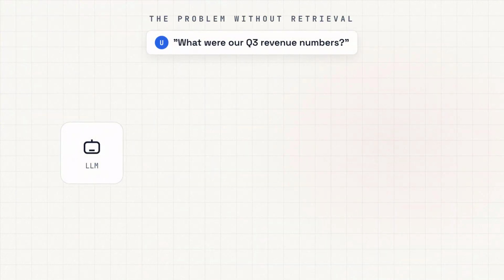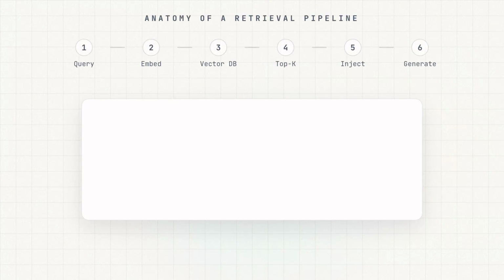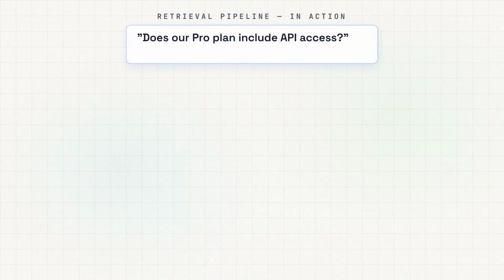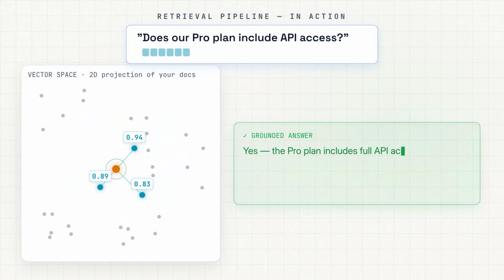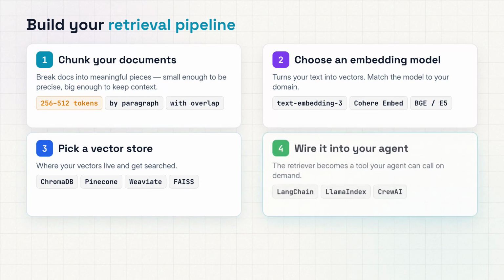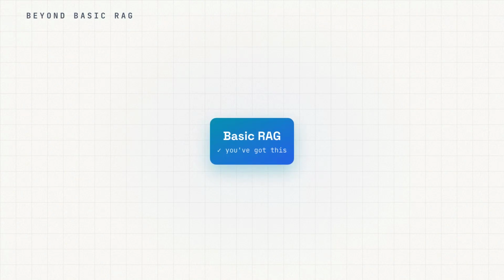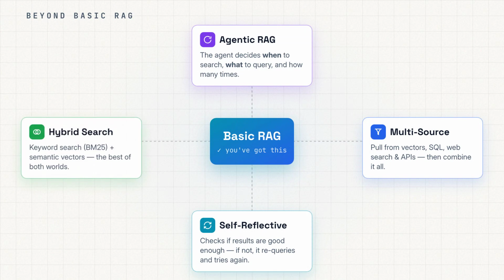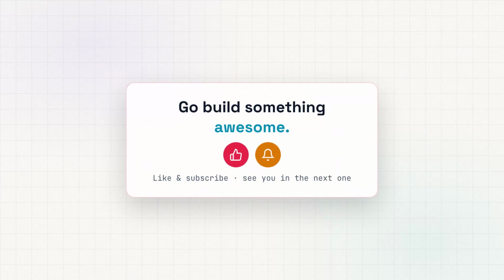Retrieval for AI Agents: From "Making Stuff Up" to Grounded Answers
Your AI agent is smart — but on its own, it's stuck with whatever it memorized during training. Ask it about your company's docs or what happened last Tuesday, and it'll confidently make something up. That's hallucination, and Retrieval is how we fix it.

In episode 9 of Agentic AI Simplified, we break down retrieval and RAG (Retrieval-Augmented Generation) from the ground up — no jargon, no fluff. You'll see exactly why agents hallucinate, watch a retrieval pipeline run on a real query, build one yourself step by step, see it in actual code, and explore the advanced patterns that power production-grade agents.

By the end you'll understand:
✅ Why LLMs hallucinate — and how retrieval grounds them in real data
✅ The full RAG pipeline: Embed → Search → Inject → Generate
✅ How vector databases and similarity search actually work
✅ How to build your own pipeline (chunking, embeddings, vector stores, frameworks)
✅ What retrieval looks like in ~10 lines of code
✅ Agentic RAG, multi-source, self-reflective, and hybrid search

⏱️ Chapters
0:00 — What is retrieval? (the research-paper analogy)
0:55 — The problem: why agents hallucinate
1:48 — Anatomy of a RAG pipeline
2:40 — A retrieval pipeline in action (live walkthrough)
3:25 — Build your own: the 4-step playbook
4:25 — Retrieval in code
5:00 — Beyond basic RAG: agentic, hybrid & self-reflective
5:55 — Recap + key takeaways

📺 Agentic AI Simplified
We're building up agentic AI one concept at a time — tools, memory, MCP, multi-agent systems, and now retrieval.

💬 Building agents with retrieval? Tell me which vector store you're using in the comments.